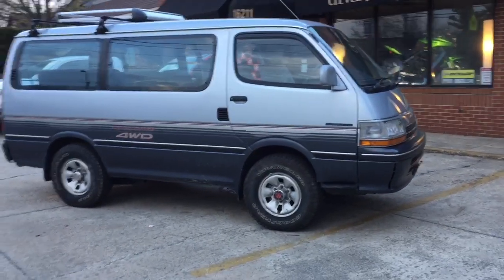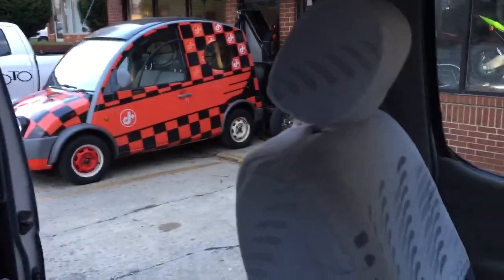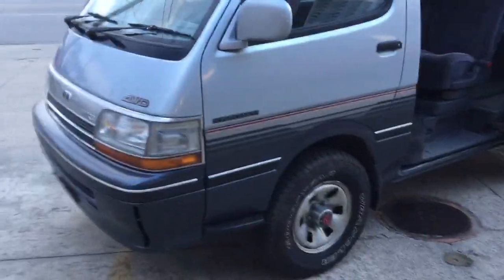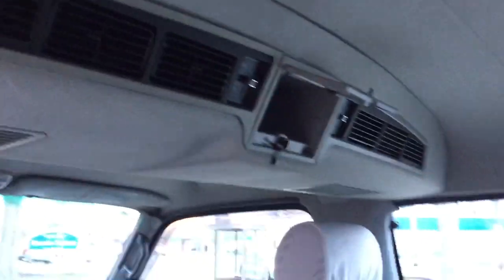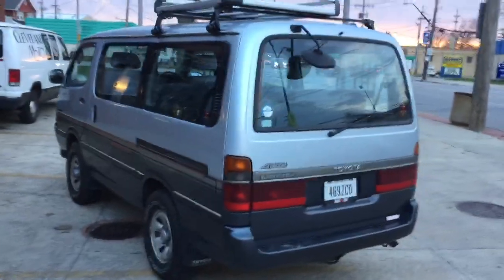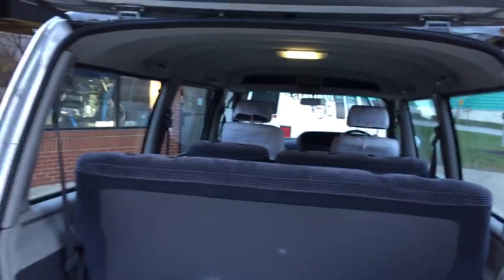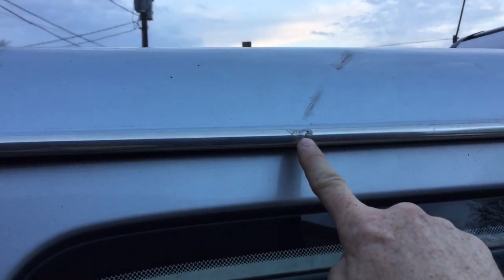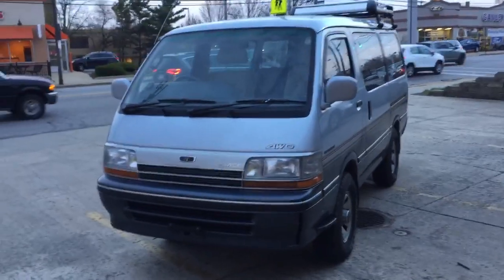1992 Toyota HiAce JDM Diesel 4x4 Super Custom ClevelandMoto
1992 Toyota HiAce Diesel 4x4 Super Custom ClevelandMoto only 43,500 miles. New tires and completely perfect AC front and rear. Seats 8 comfortably. Cruises at 75mph. Clean Ohio Title